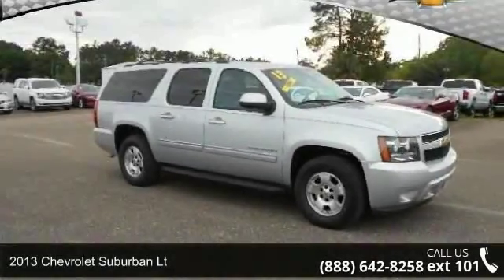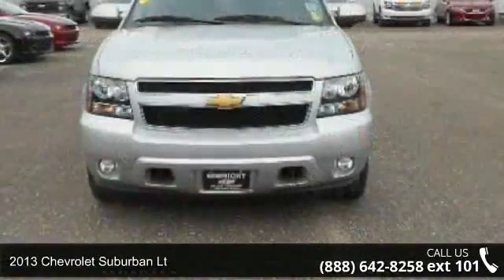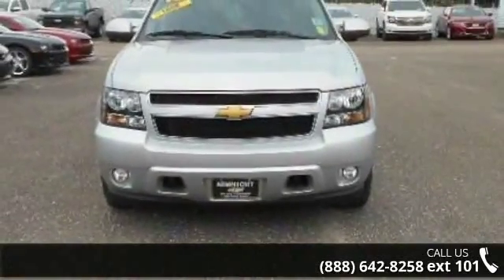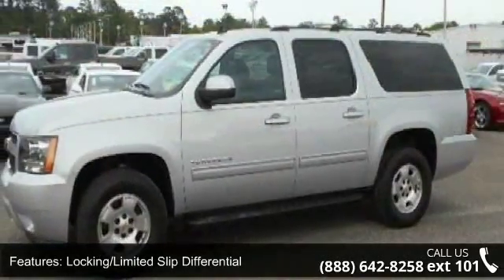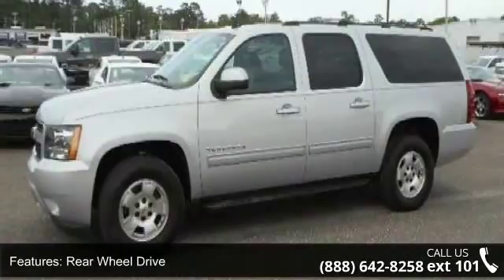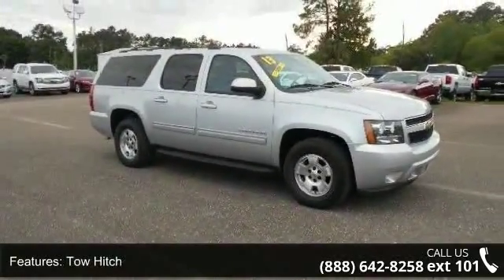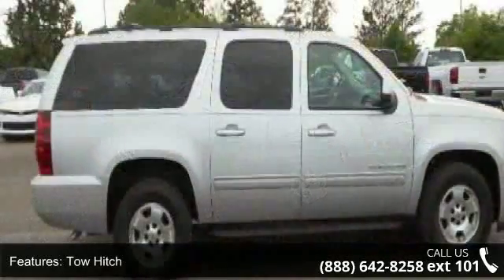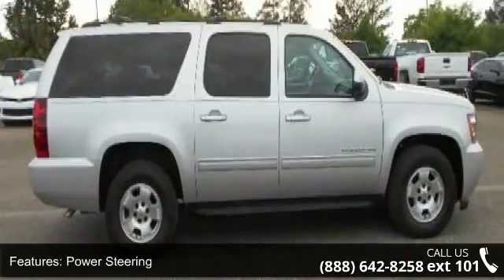2013 Chevrolet Suburban LT - Nimnicht Chevrolet - Jacksonville, FL 32210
Chevrolet Certified, Excellent Condition, CARFAX 1-Owner. LT trim. JUST REPRICED FROM $39,950. Heated Leather Seats, Third Row Seat, Moonroof, Entertainment System, Head Airbag, Hitch, Rear Air, Running Boards, Aluminum Wheels SEE MORE! KEY FEATURES INCLUDE: Third Row Seat, Rear Air, Heated Driver Seat, Running Boards, Premium Sound System Rear Seat Audio Controls, Privacy Glass, Keyless Entry, Steering Wheel Controls, Rear Parking Aid. OPTION PACKAGES: ENTERTAINMENT SYSTEM, REAR SEAT DVD PLAYER with remote control, overhead display, 2 sets of 2-channel wireless infrared headphones and auxiliary audio/video input jacks, SUNROOF, POWER, TILT-SLIDING with express-open and close and wind deflector, AUDIO SYSTEM, AM/FM STEREO WITH MP3 COMPATIBLE CD/DVD PLAYER seek-and-scan, digital clock, auto-tone control, Radio Data System (RDS), speed-compensated volume, TheftLock and USB port, ENGINE, VORTEC 5.3L ... read more